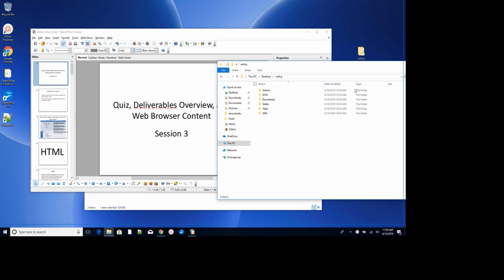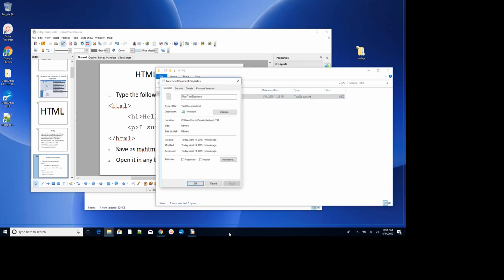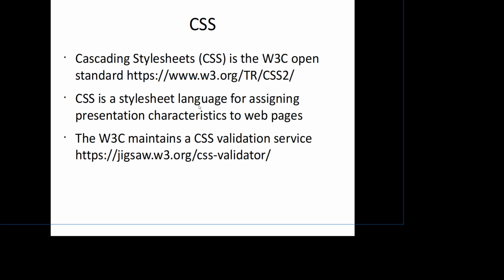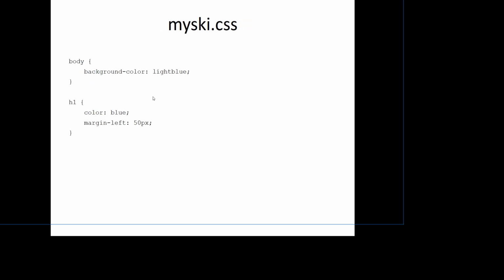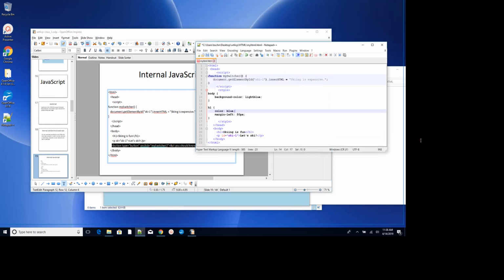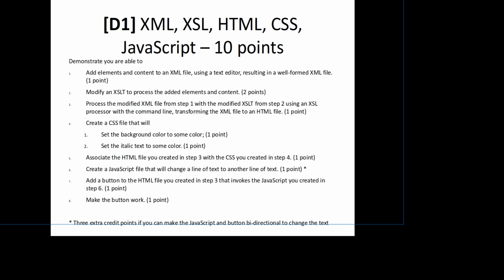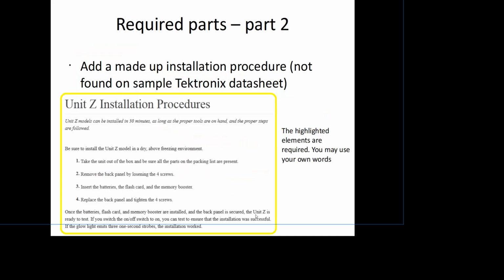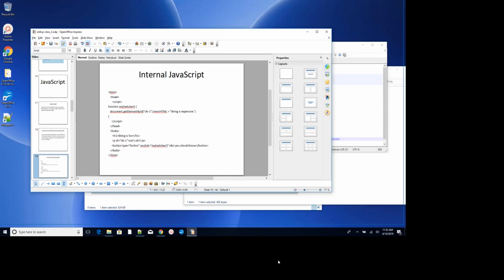Web Tools for Technical Writers - class 3, HTML, CSS, JavaScript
This is the third class in the Web Tools for Technical Writers. We cover HTML, CSS, and JavaScript.